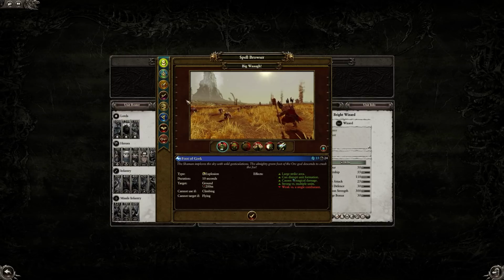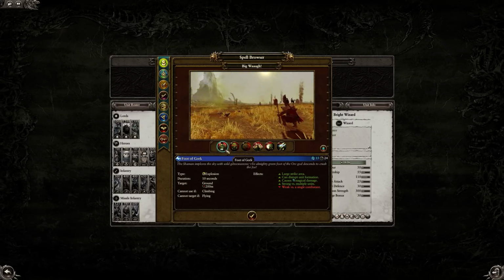Total War Warhammer Magic: Da Big Waagh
The spell browser in Total War Warhammer is neat, but it does not reveal which spells are a waste of time and which spells are essential. Da Big Waagh is about making the enemy hurt, and the boys hurt the enemy more.